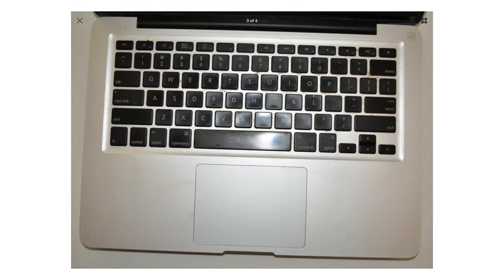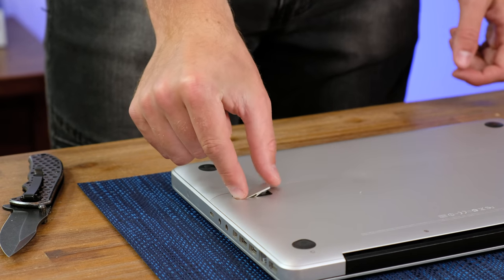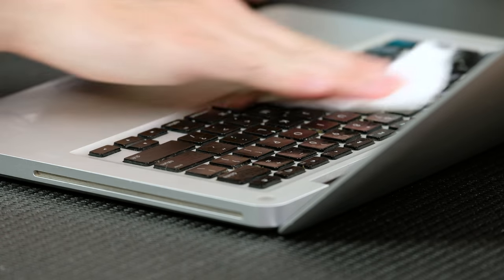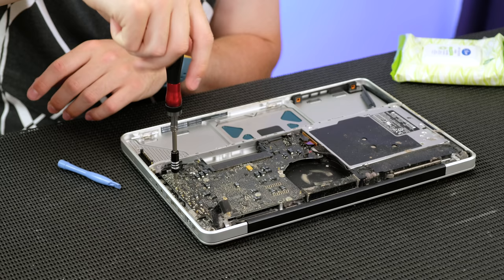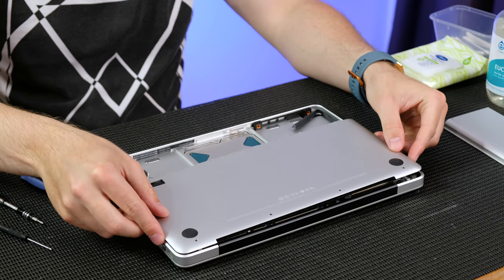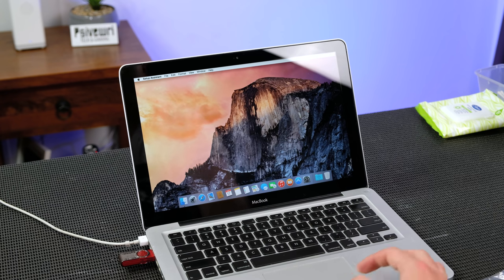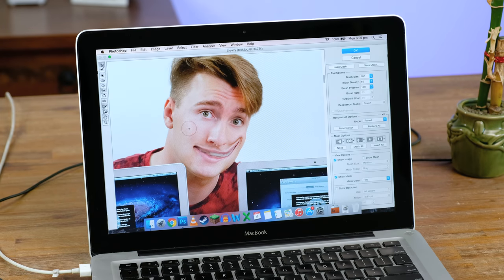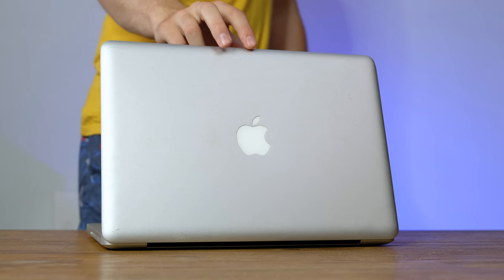$25 Apple Macbook From eBay... Gets Restored!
Recently I bought a unibody Apple Macbook for $25 off of eBay. It was sold as 'parts or repair' so let's see if we can fix it up :)

The Macbook's Specs:
2.0GHz Intel Core 2 Duo P7350
4GB DDR3 1,066MHz Ram
160GB 5,400RPM Hard disk (Before SSD upgrade)
256MB Nvidia 9400m Graphics
13.3" LED-backlit TFT display 1280x800
8X DL Superdrive